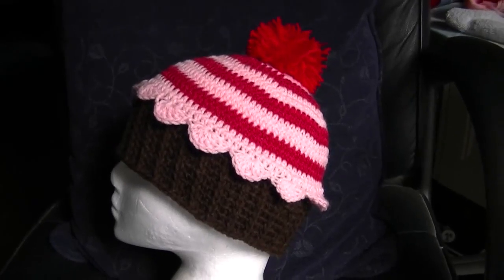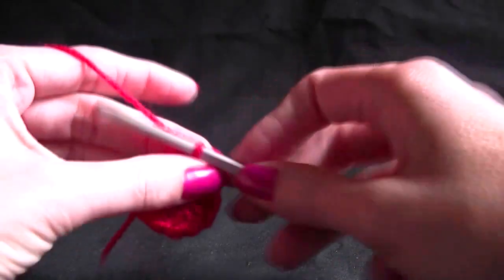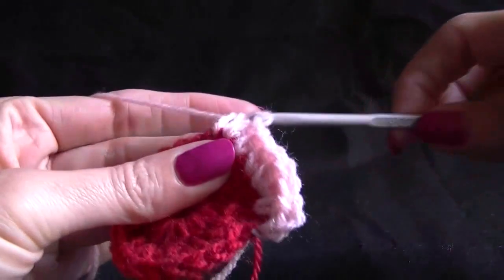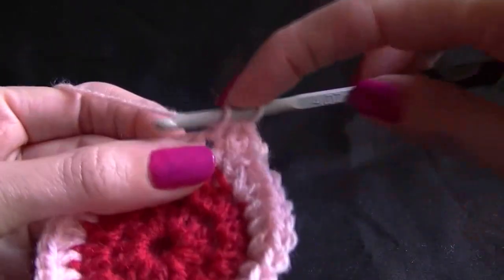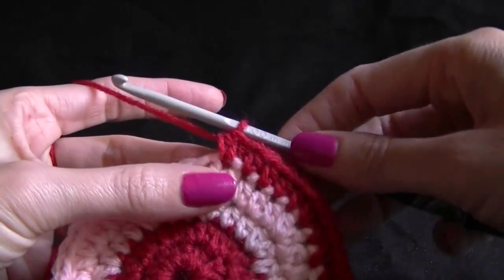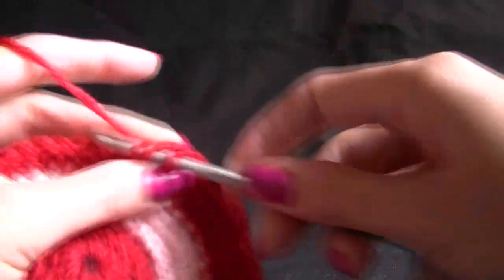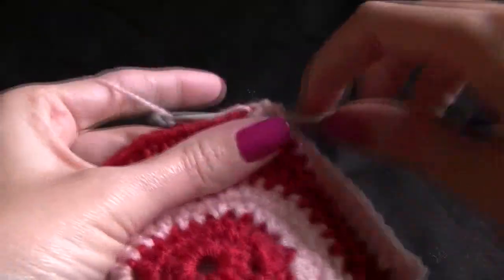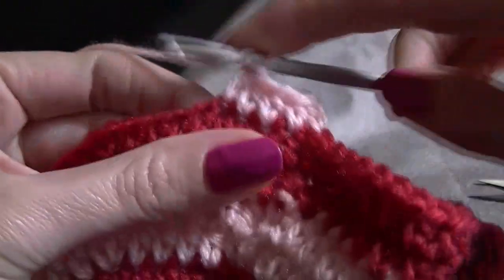adım adım bere yapımı